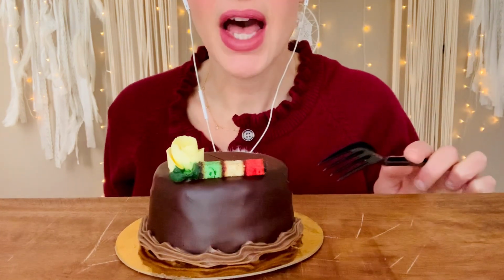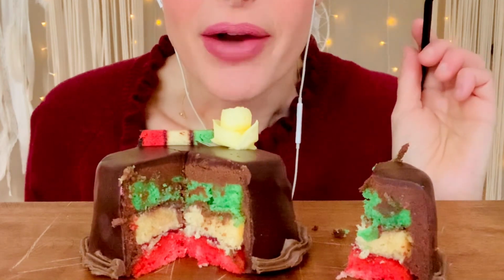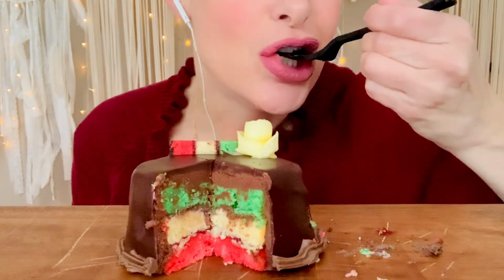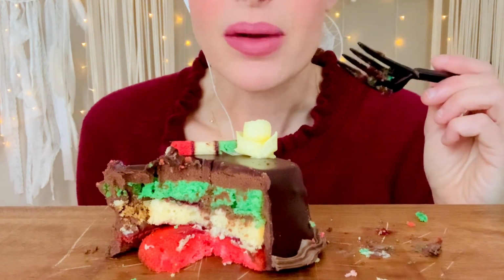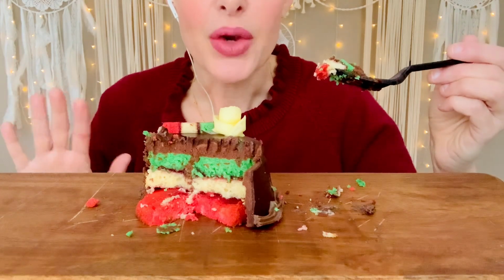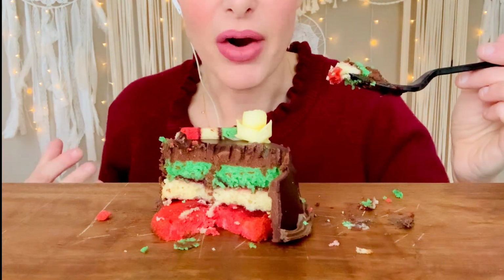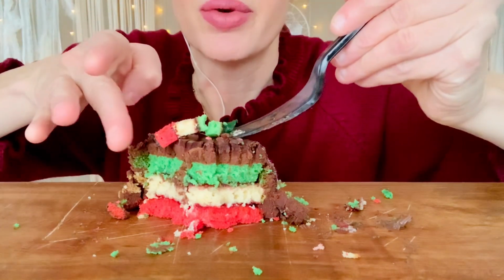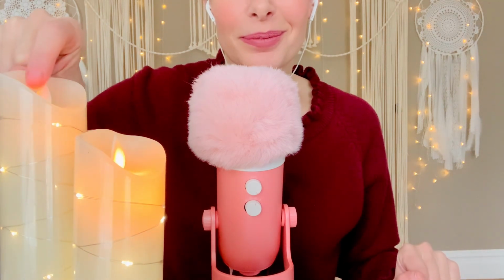ASMR Eating Rainbow Cake and Opinions Ramble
Join me for this rainbow cake eating video, see if I can finish entire cake!  First half of video is eating with whispers, second half is reddit social anxiety and my personal options